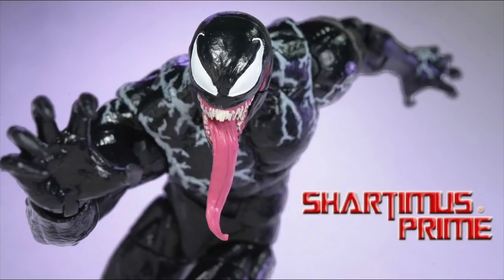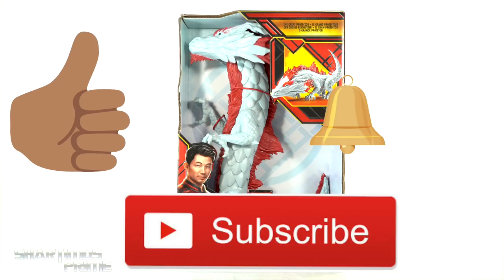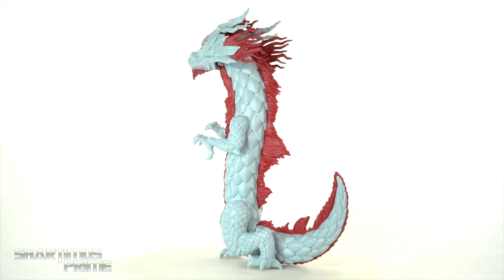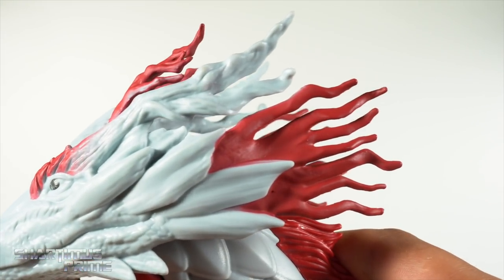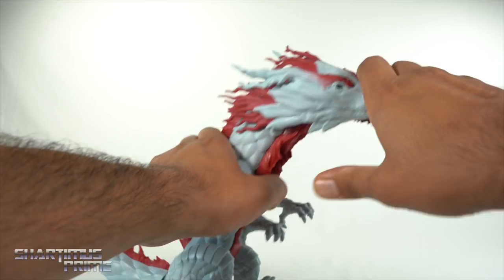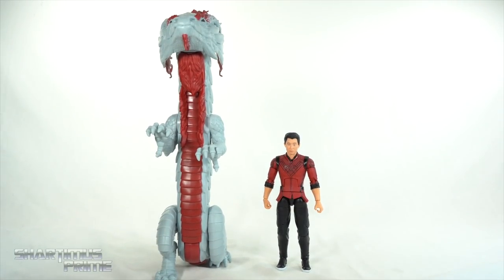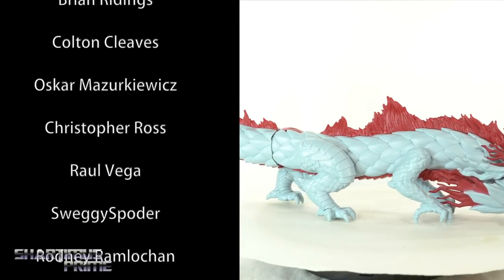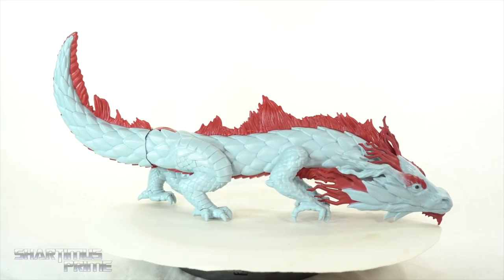Marvel's Shang-Chi and the Legend of the Ten Rings The Great Protector Movie Dragon Toy Review